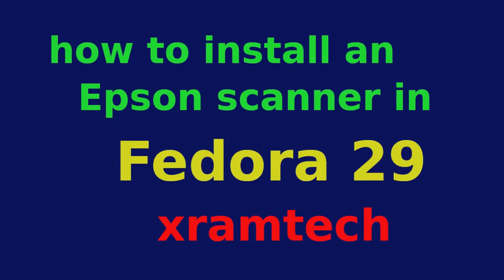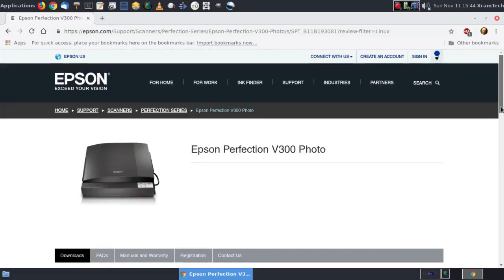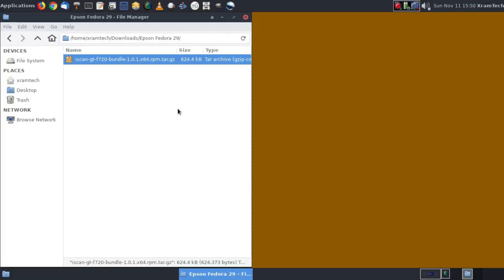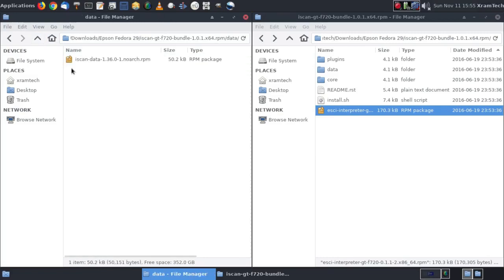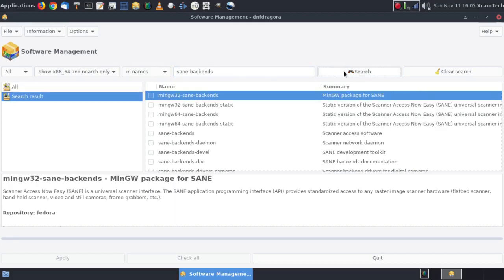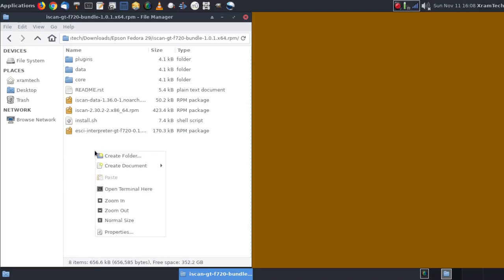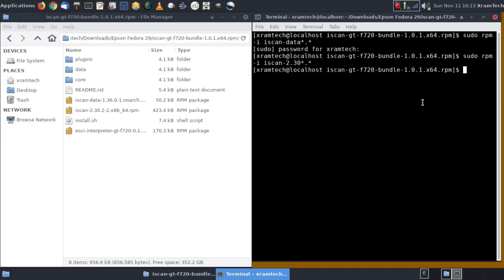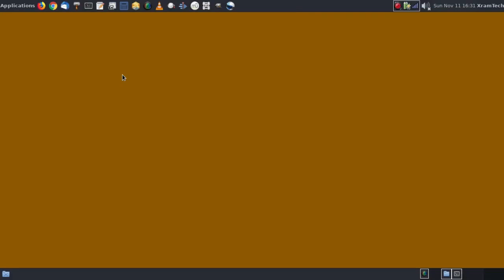How to install an Epson scanner in Fedora 29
I show how to install an Epson V300 scanner in Fedora 29 XFCE.  A similar procedure should work with other Epson scanners, and other versions of Fedora.